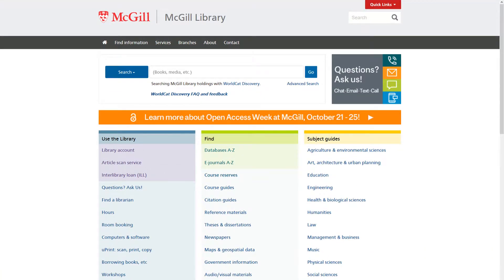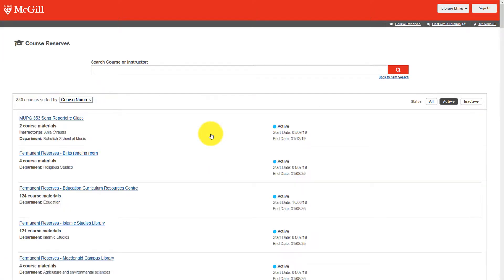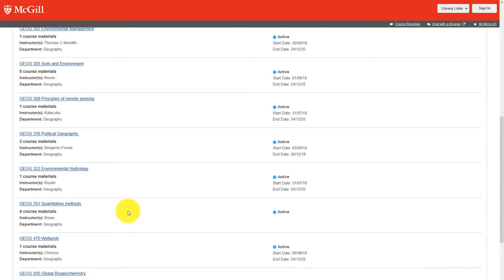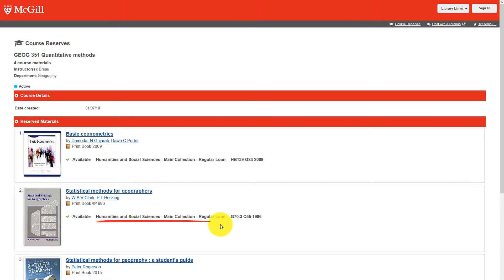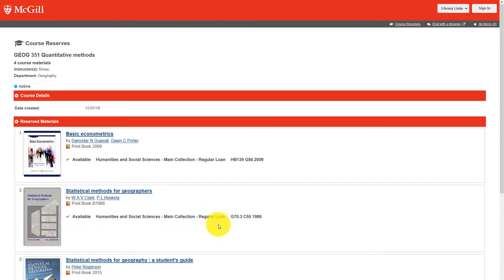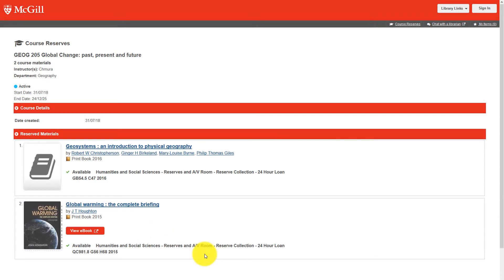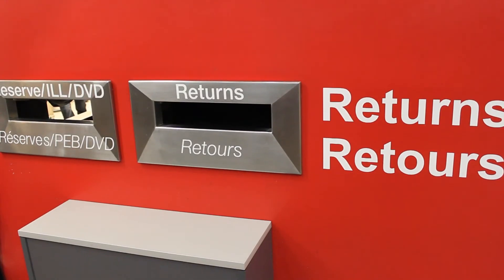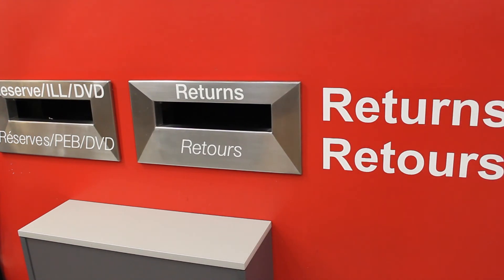How do I find course reserves?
This tutorial from McGill University Library will teach you how to find course reserves.

Narration (in order of appearance): Ella Myette, Emily Kingsland

Student: Lysis Bourget-Vennin

Content produced by 2019 Orientation Committee: Katarina Daniels, Lauren Goldman, Greg Houston, Dana Ingalls, Emily Kingsland, NuRee Lee, Joel Natanblut, Merika Ramundo, Anais Salamon

Video/sound editing & animation: Greg Houston